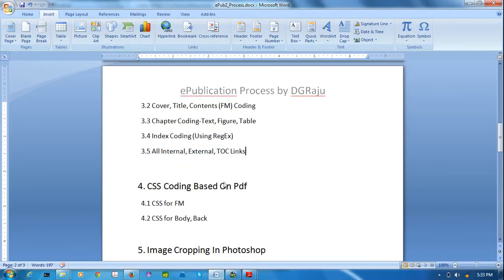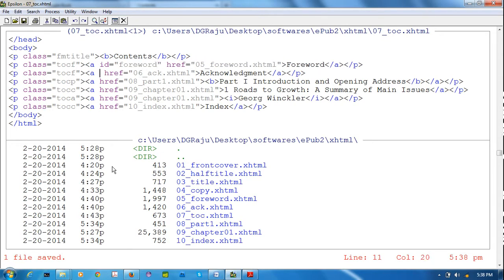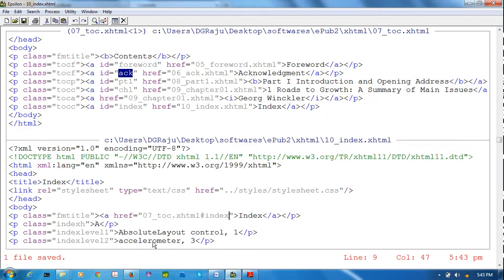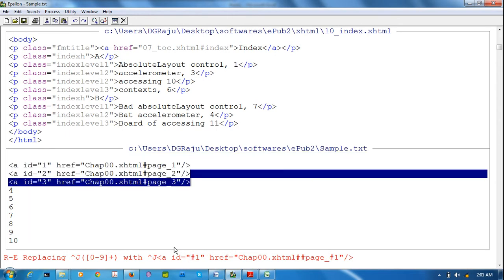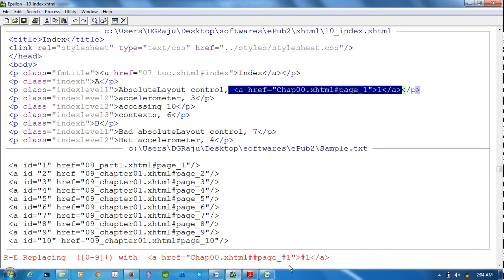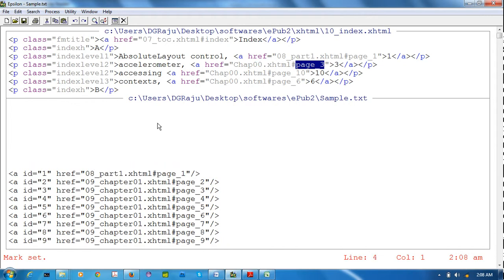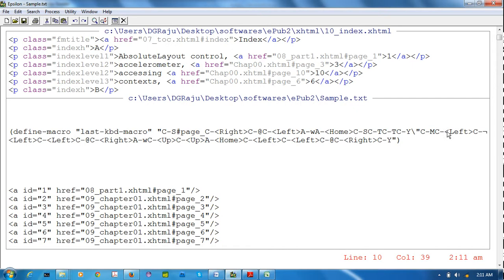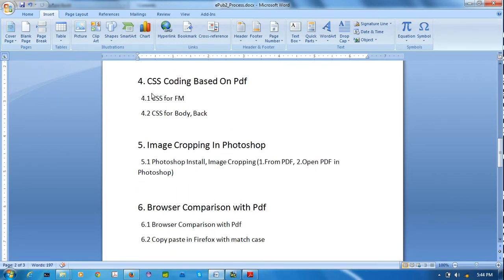09 PDF2EPUB Essential Training by DGRaju All Links and Index Links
Hi Friends, This video will shows PDF to EPUB Essential Training in that particularly, All Links and Index Links